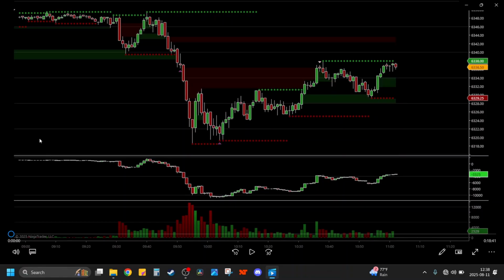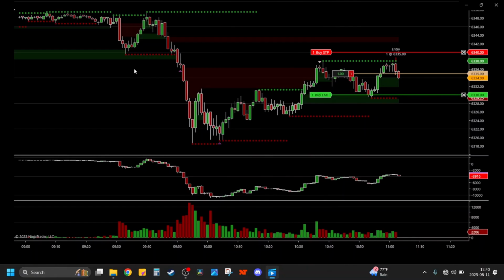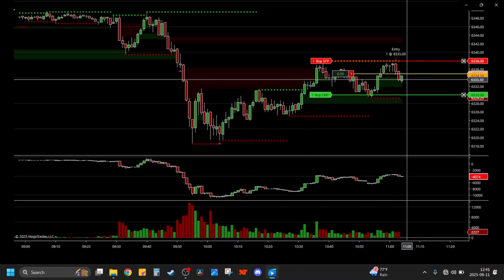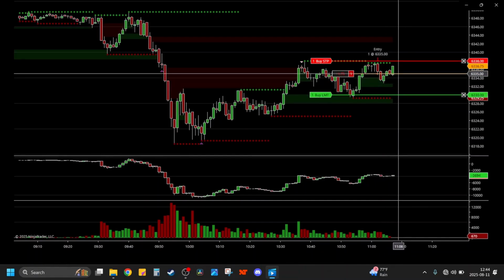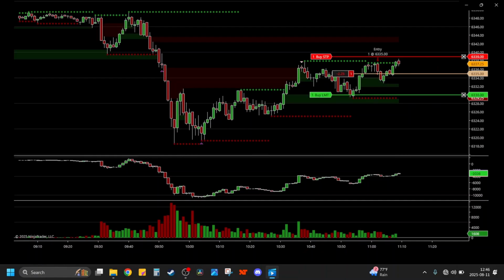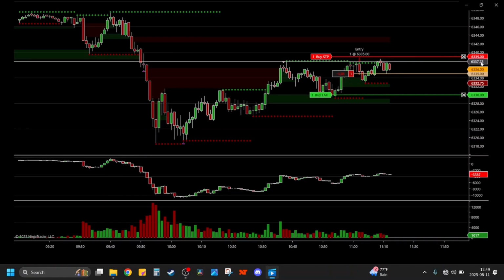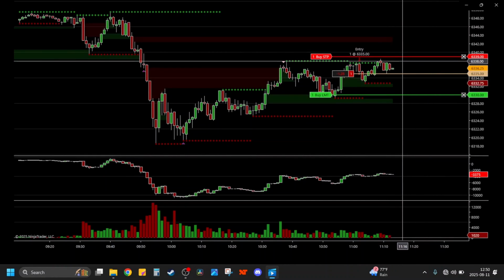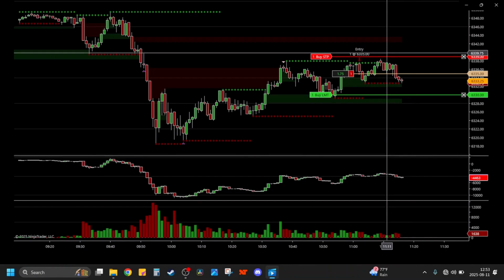AWWHH Here It Goes – My First MES Futures Day Trading Video $150 Small Account Challenge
In this video, I’m taking you through the very beginning of my day trading journey. I’m trading MES futures (Micro E-mini S&P 500) using live market data on a simulation account, starting with just $150. My challenge? Grow this account to $1,000 before the end of the year.

As a brand new futures day trader, I’m documenting every step — the wins, the mistakes, and the lessons — so you can follow along and learn with me. You’ll see my actual trades, hear my thought process, and watch how I manage risk while building skills in the futures market.

My goal is to go from simulation to live trading while sharing the strategies, trading tools, and mindset shifts that make the difference. Whether you’re curious about MES futures trading, starting your own trading journey, or learning how to grow a small account, this video gives you a real look at what it’s like.

I’m building from the ground up—learning to trade, rebuilding life, and trusting God through every step of it. This channel isn’t about having it all figured out. It’s about showing up, being honest, and sharing the process while it’s still messy.

You’ll hear my story, see my trades, and get the unfiltered truth about what it’s like to start over when you’ve got more faith than resources.

🧭 What You’ll Get Here:
Real-time progress in MES futures trading

Encouragement for starting over Honest lessons, wins, and losses

Faith-based perspective without the sugarcoating

A community for people who want to grow spiritually and practically

God is in this. I wouldn’t be here without Him.
You don’t need to have it all together. You just need to keep showing up—and trust God with the process.
👍 Like and drop a comment to connect.